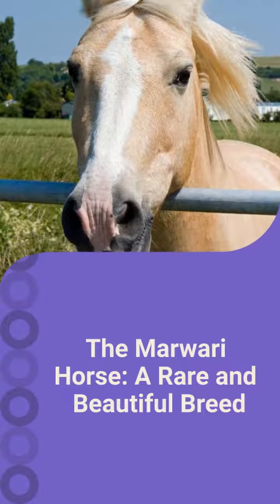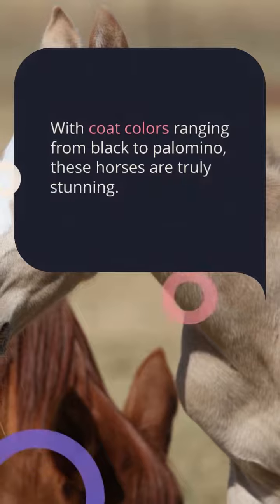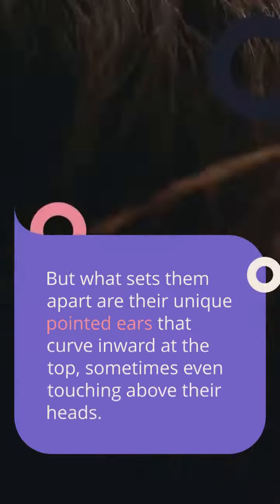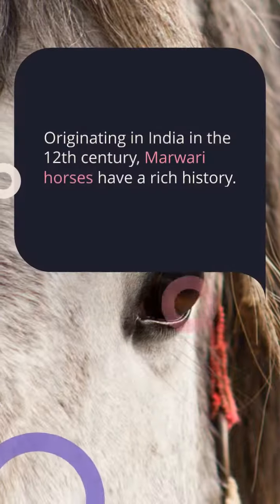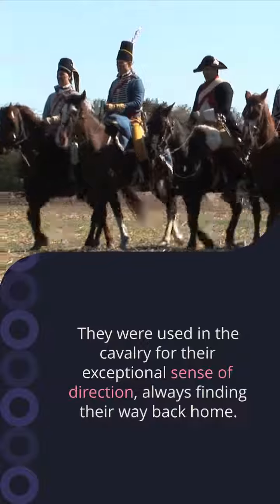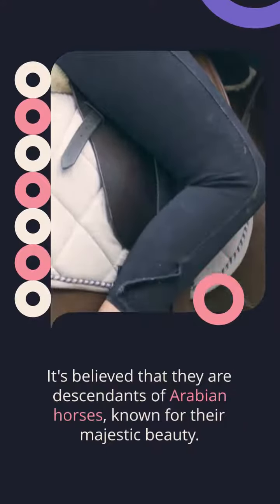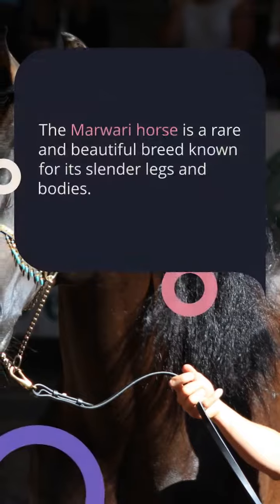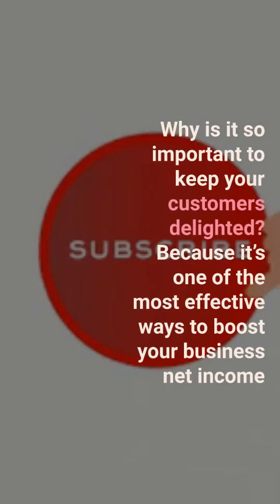Marwari | Journey to Country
Journey to Country |